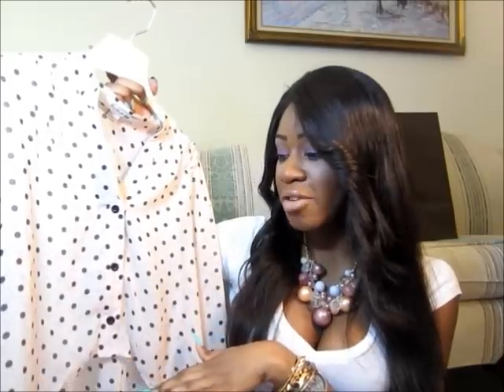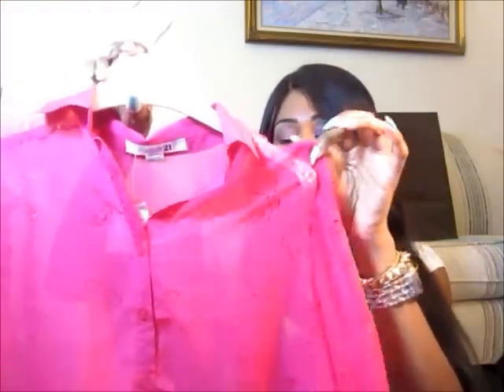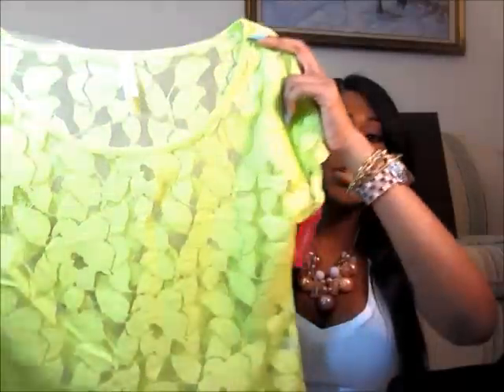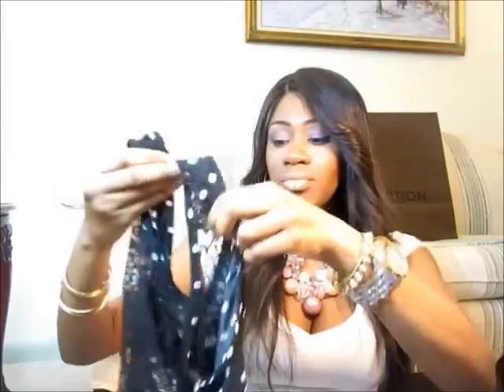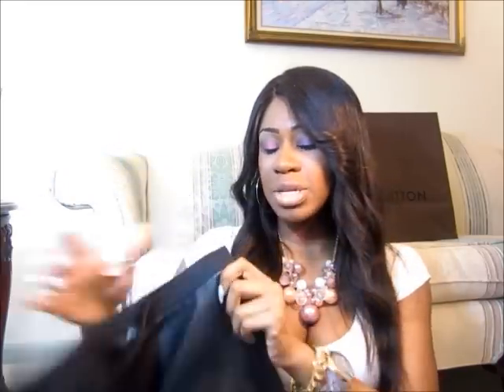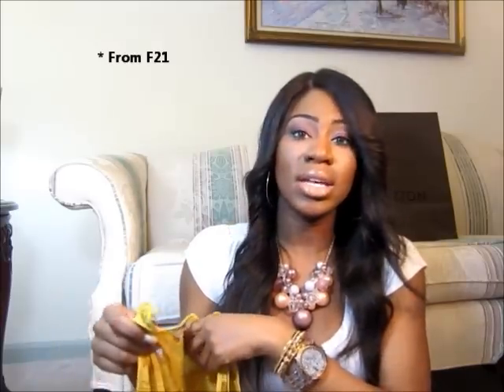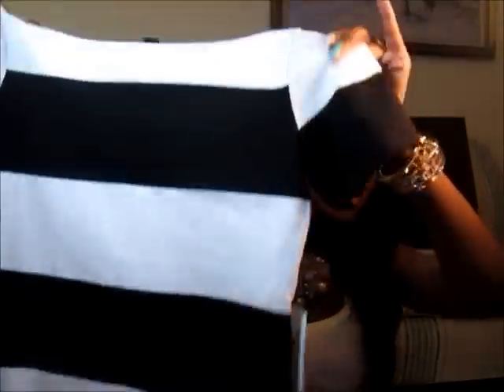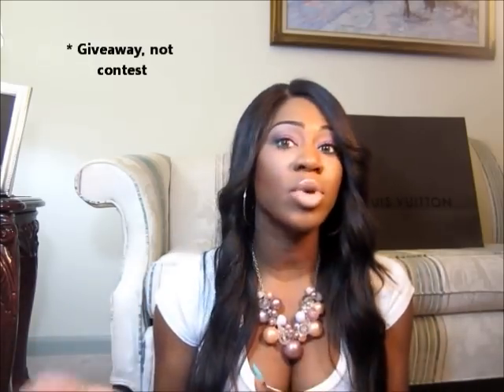Haul: Louis Vuitton & Giveaway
Create a free style profile and get custom shoes by Steve Madden with Shoemint. Inspired by Rachel Bilson. Ends 3-31.

*** BTW all my hauls are collective

2. Favorite this video
3. Like this video
4. Leave a comment saying Enter Me and which Shoemint Shoe I should buy
5. Must be 18 or older or have parental consent
6. Only open to the US
7. End Jun 29
8. Comment as many times as you want, just don't spam

(any other msgs can be sent to my youtube inbox, thanx!)